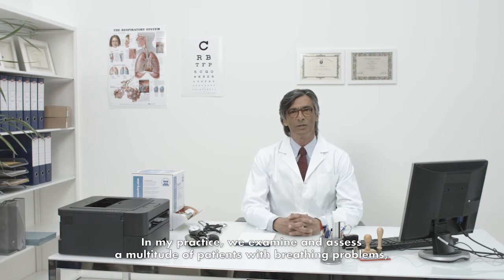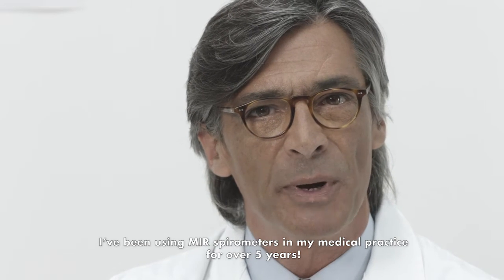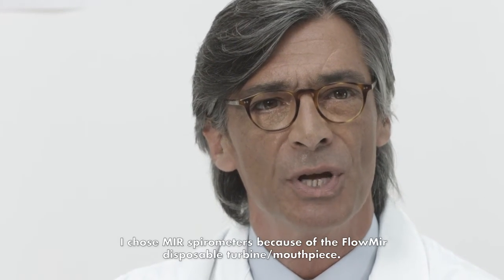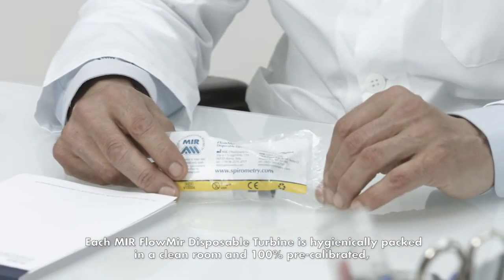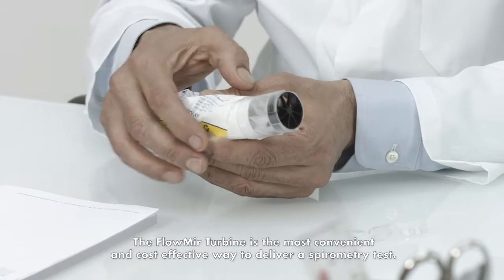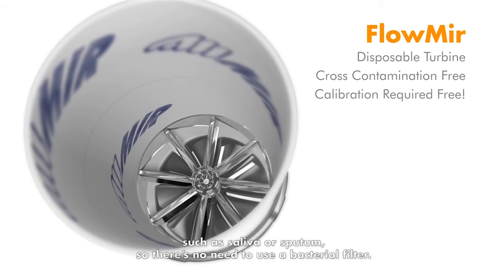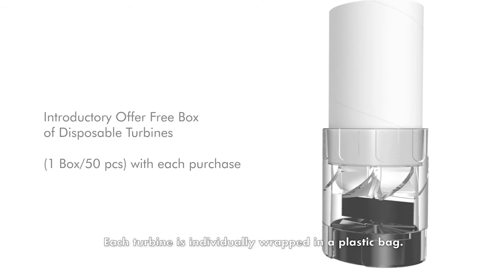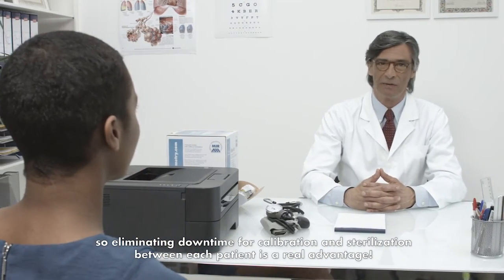Introducing FlowMir™ Disposable Turbine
Dr. Smith chose MIR spirometers also because of the FlowMir disposable turbine and mouthpiece. In this video, he explains the great benefits of this revolutionary product.